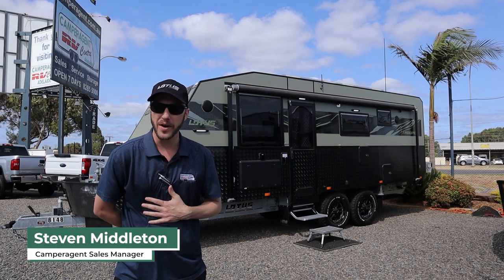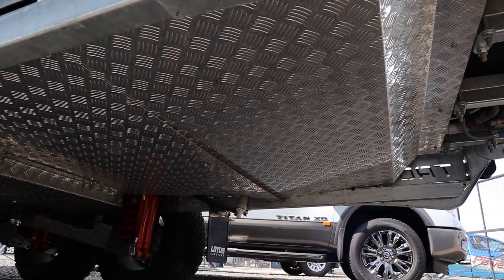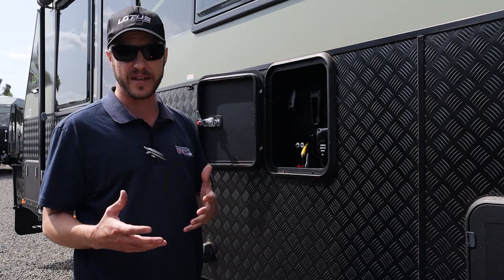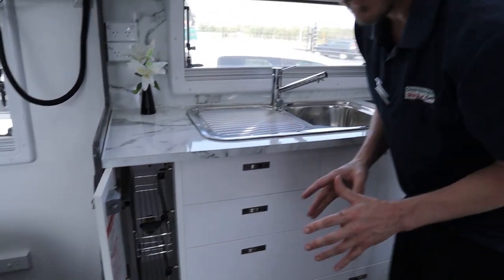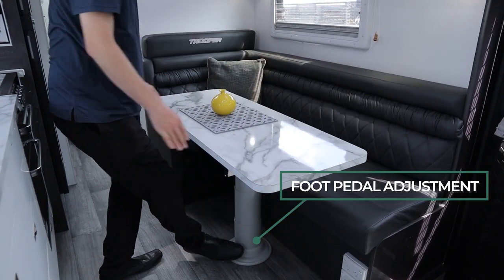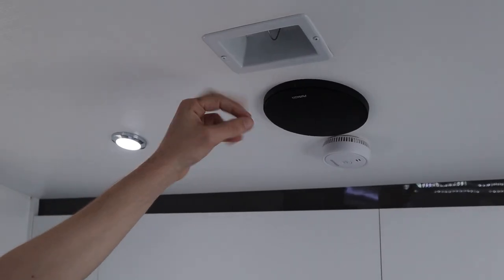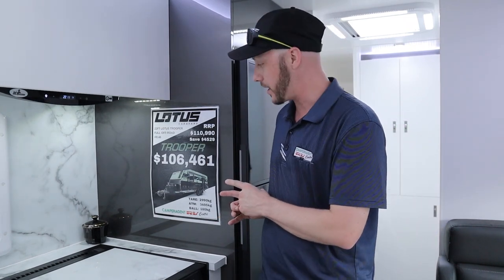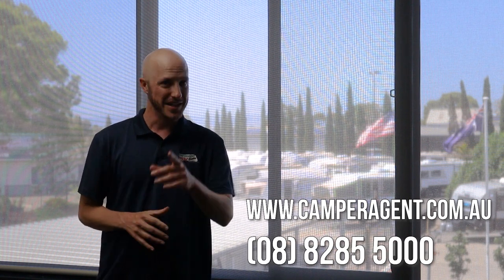2019 Lotus Caravans Trooper Off Road Caravan #8148/L3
FLOORSTOCK SPECIAL 2019 PLATE Was $110,990 NOW $106,461 Save $4529
Be quick 1 only at this special price.

Off Road Family Shower Tandem
Queen island bed with cut-outs for your night time drink, and fan for sleeping comfort.
Double bunks with external access hatch.
L-shaped dinette.
Full gas stove, 2-door fridge, microwave, soft close drawers and slide out pantry.
12v LED lighting, Ibis rooftop air conditioner, gas/elec HWS.
Fusion stereo, TV, Winegard antenna.
Ensuite has toilet, vanity and separate shower.
Front loading washing machine
Roll out awning, bbq fitting, picnic table, entertainment hatch, speakers, shower.
2x 9kg gas bottles, 2 batteries, 4 solar panels with Redarc regulator, Anderson plug.
Reversing camera kit.
17inch wheels, twin shock suspension, Alko Disc brakes, DO35 coupling, Trail-A-Mate Mk 2 jack.
Tunnel boot, jerry can holders, storage box with fridge slide.
Stone guard, checker plate protection.
Designed to take you and your family in style and comfort through tough terrain.

FREE WITH THIS UNIT - RV CARE PACKAGE - Worth $440
12 Months National Roadside Assist
Complimentary C.I.L. Quote
Hookup and Light Check
$100 Power Tech Tuning Voucher

Filmed and Edited By Kieren McKim